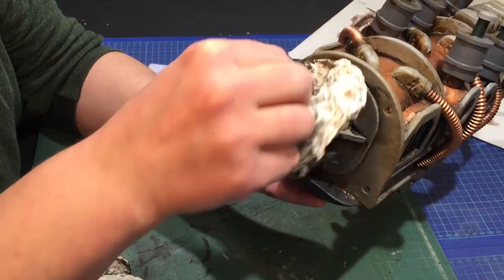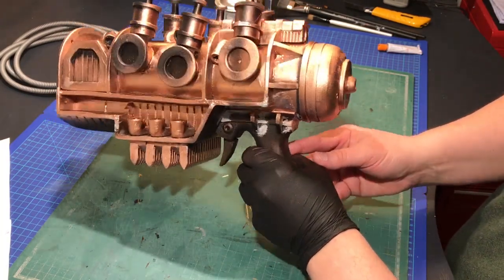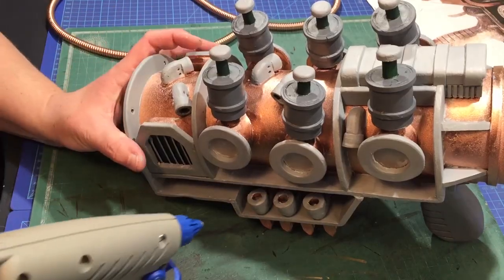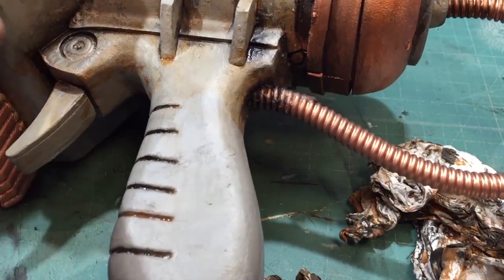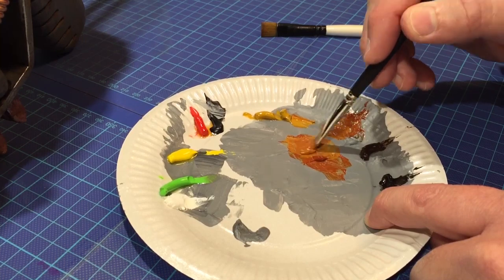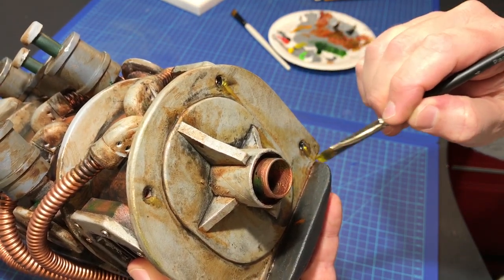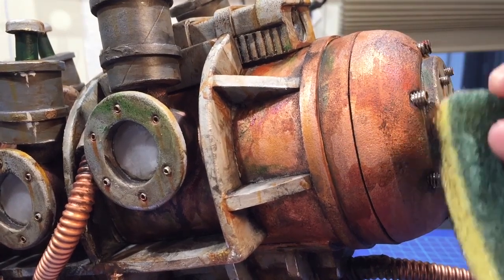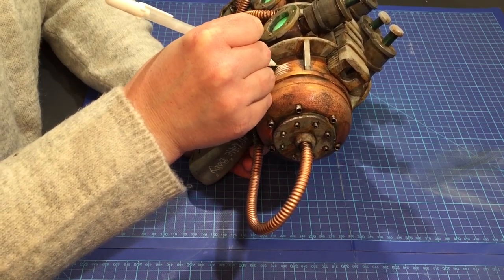How To: PAINTING & WEATHERING The Fallout Plasma Pistol - cosplay prop tutorial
Fallout Plasma Pistol - EVA Foam Prop Build - Part 2, The Paintjob

I`m just an amateur hobbyist that loves to make Props and other stuff.
And so I am sharing this build just for the love of creativity

Awsome game. Bethesda realy knows how to make them.

Music and editing with Adobe Premiere Elements

Remember.
I myself am only an amateur at this.
So if you rely on the information shown or voiced in this video, you do so at your own risk.
Read the labels of all glues, paints and other materials you use and follow the proper instructions.
And naturally, all the opinions voiced or shown in this video are only my own opinions.